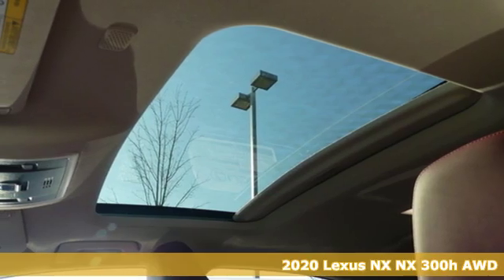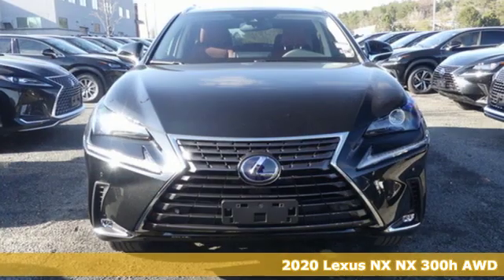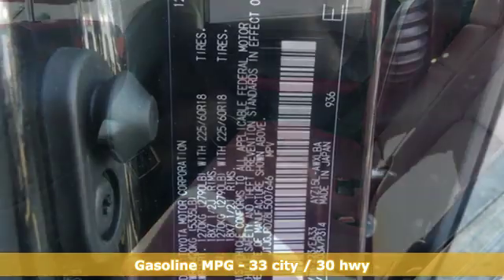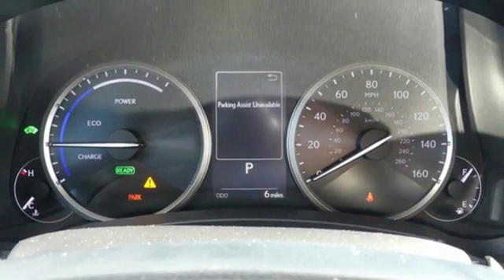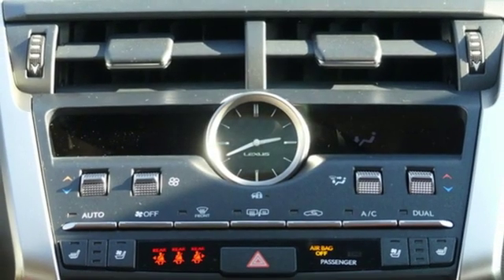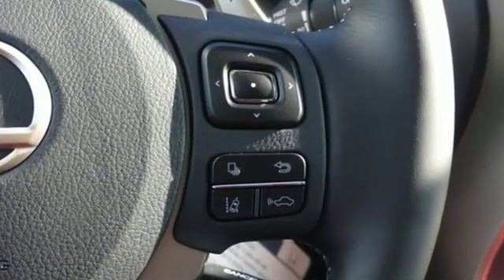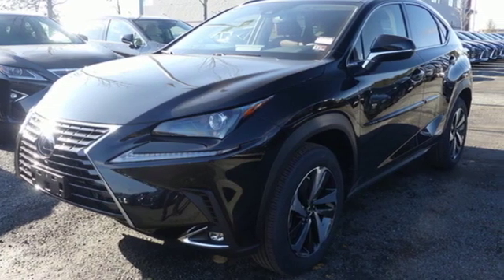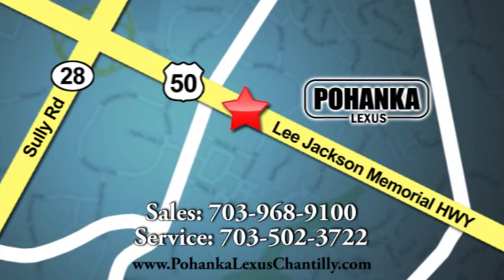New 2020 Lexus NX Chantilly Dale City VA DC, MD NXL5007646 - SOLD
Year: 2020
Make: Lexus
Model: NX
Trim: NX 300h AWD
Engine: 152 L 4 Cyl. Cyl.
Color: Caviar
Interior: Rioja Red
Stock #: NXL5007646
VIN: JTJGJRDZ8L5007646

Address:
13909 Lee Jackson Memorial Hwy